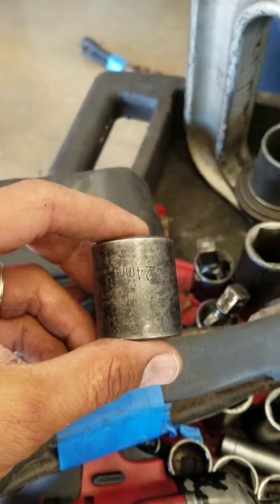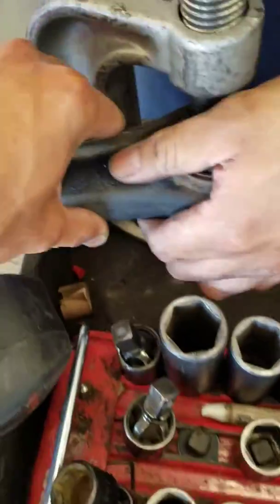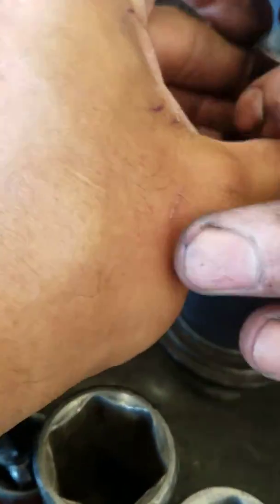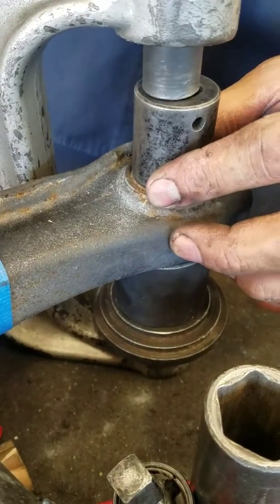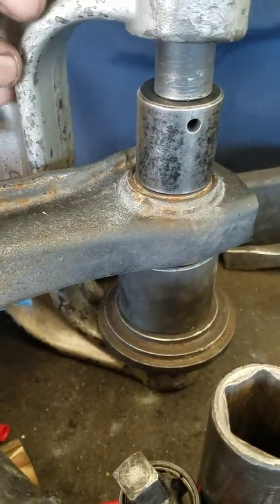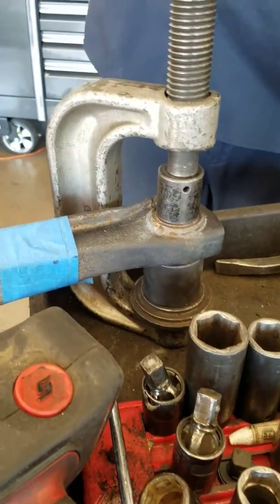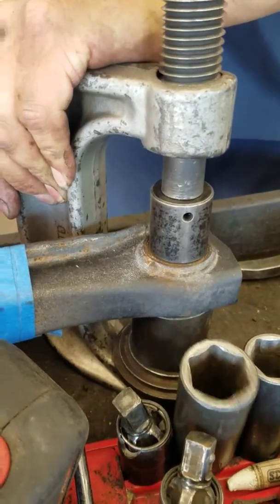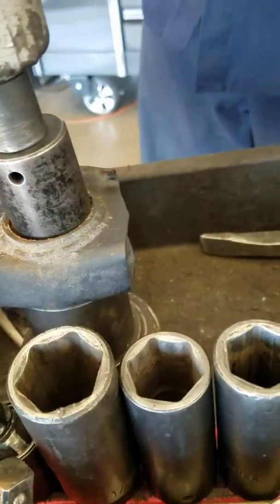datsun 510 - 1972 lower control arm bushing removal - EASY WAY(2)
removing the original bushings without a hydrologic press